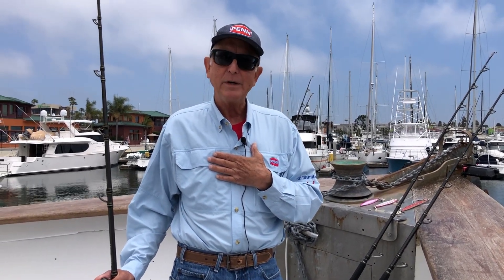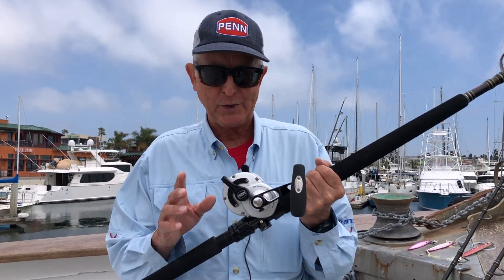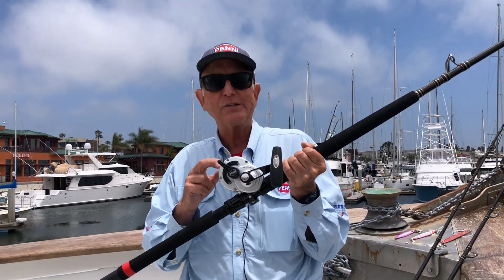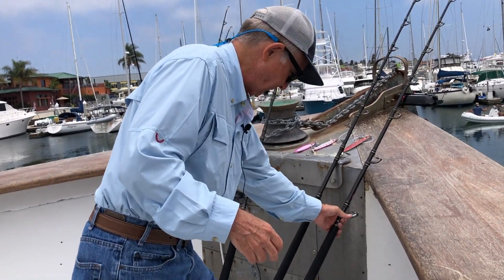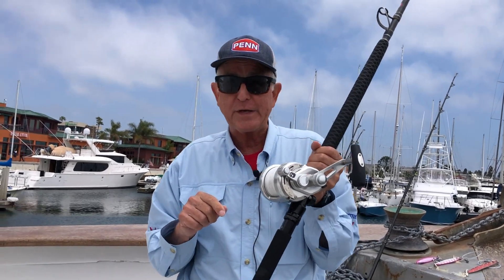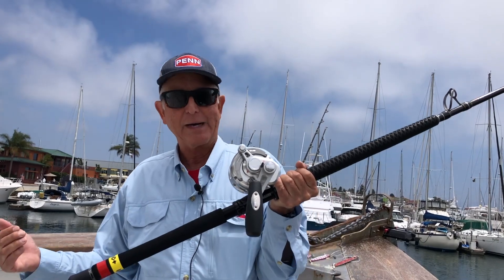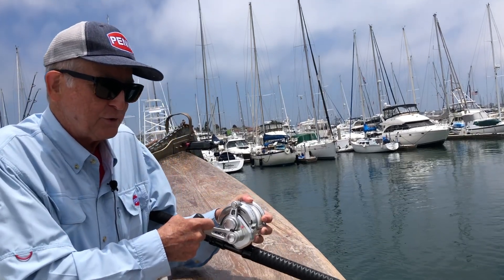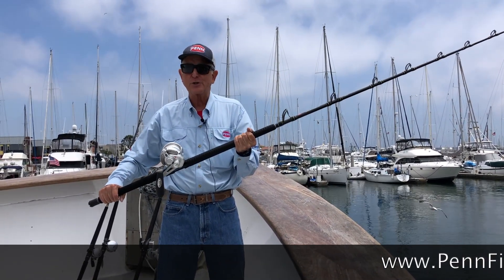Tackle Tip Thursday Vol 224 (Big Tuna Tackle)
Steve Carson of Penn Fishing Tackle handles the subject we all want to hear more about--targeting big (and we mean BIG) tuna!
From reels to rods to techniques at the rail, this is a real seminar in maximizing your chances at landing a fish of a lifetime!